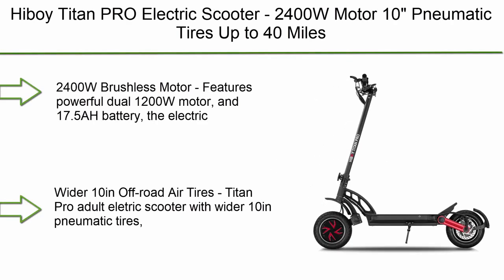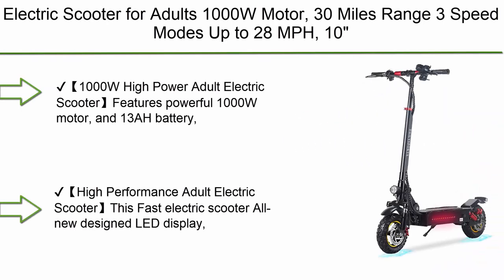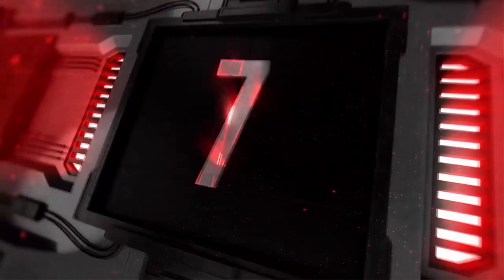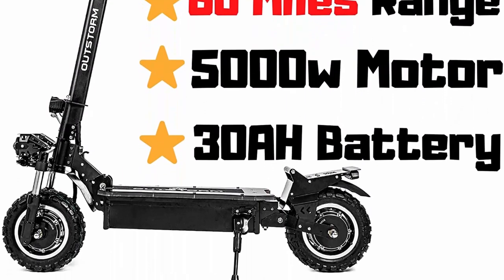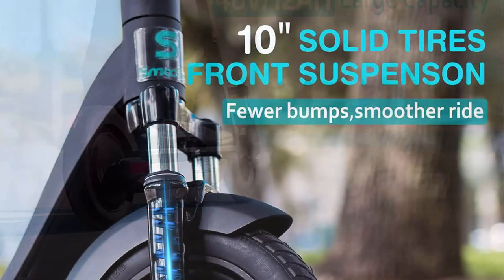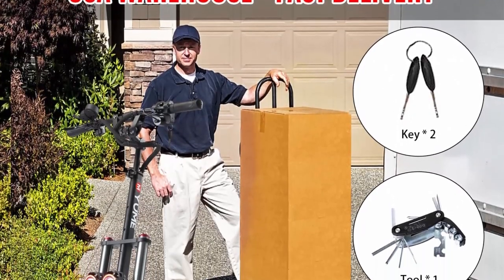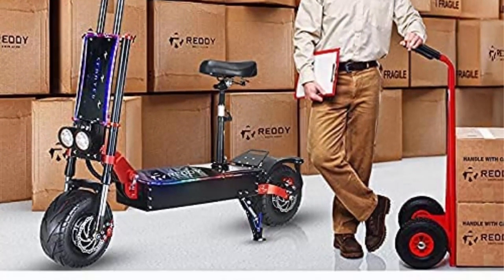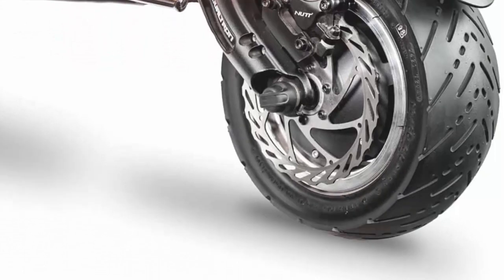✅ 10 Best Electric Scooter of 2023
❥ Top 1. JOYOR S10-S Electric Scooter

❥ Top 2. ReddyRD8 Electric Scooter, Max Speed 60MPH,Total Power 8000W,90 Mile Long Range Battery, 60V43AH Dual Drive, 13-inch Wheels, Portable Foldable, Off-Road Electric Scooter for Adults

❥ Top 3.  Yume Y10 Adult Electric Scooter Double Suspensions Dual Motor 23.4AH Battery 52V 2400W up to 40 MPH 40 Miles Fast Sports Scooter 10" Off Road Tires 265lbs Max Loading Foldable Escooter

❥ Top 4.  Hiboy S2 MAX Electric Kick Scooter, 40.4 Miles Range, Upgraded 500W Motor, 19 MPH Speed, Portable Commuting Electric Scooter for Adults

❥ Top 5.  SmooSat MAX Electric Scooter, 18.6 MPH Max Speed, 500W Brushless Motor, 30 Miles Range, 10" Solid Tires, Electric Scooter for Adults with Front Suspension

❥ Top 6.   DailySports Electric Scooter Adults 50 MPH, 5600W Motor 60V 35Ah Battery Up to 56 Miles Range, Scooter Electric for Adults Dual Braking System & Dual Headlight, Foldable Commuter Scooter 11" Tires

❥ Top  7.  [US Warehouse] Yume D4+ Powerful 10" Dual Motor 2000W Pneumatic Tire Up to 40Mile 40MPH Foldable Electric Scooter with Seat for Adults

❥ Top 8.    COFANSON Electric Scooter for Adults - Up to 55 Miles Long Range & 45 MPH, 2800W Dual motor, 11 inch thick off-road tires, Dual Suspensions, Foldable Adults Electric Scooter with Dual Oil brake system

❥ Top 9. Electric Scooter for Adults 1000W Motor, 30 Miles Range 3 Speed Modes Up to 28 MPH, 10" Tires Electric Offroad Scooter Foldable Commuter Electric Scooter 350 lbs Loading

❥ Top 10. Hiboy Titan PRO Electric Scooter - 2400W Motor 10" Pneumatic Tires Up to 40 Miles & 32 MPH Quick-Release Folding, Electric Scooter for Adults Dual Braking System, Off Road Scooter Long Range Battery

Portions of footage within this video aren't original content manufactured by Choose Lifetime. Portions of stock footage of merchandise were gathered from multiple sources including, manufactures, fellow creators and various other sources. "All claims, guarantees and product specifications receive by the manufacturer or vendor. Choose Lifetime can't be held responsible of the claims, guarantees or specifications".

Choose Lifetime  is a participant in the Amazon Services LLC Associates Program, an affiliate advertising program designed to provide a means for sites to earn advertising fees by advertising and linking to Amazon.com. As an Amazon Associate, I earn from qualifying purchases.